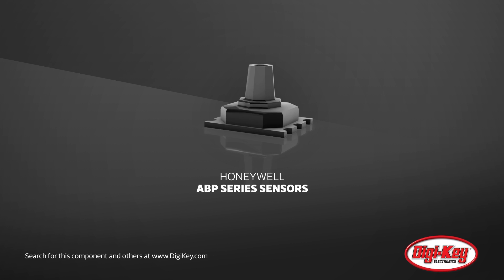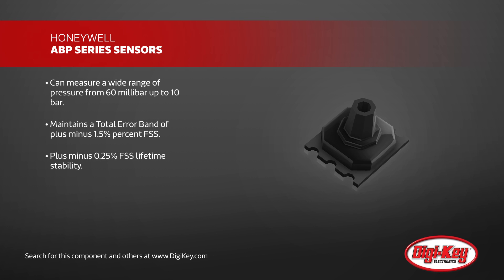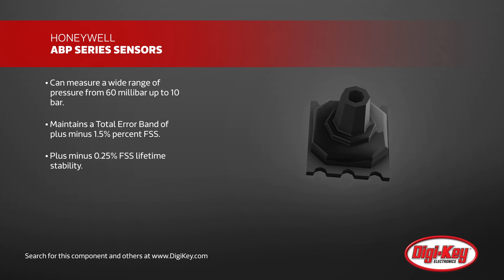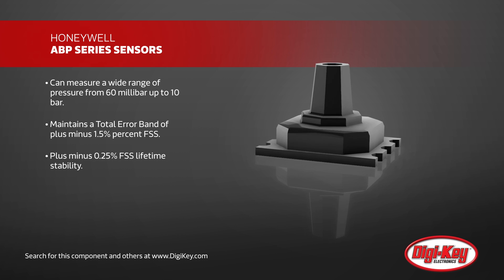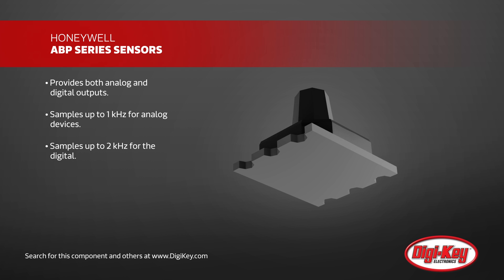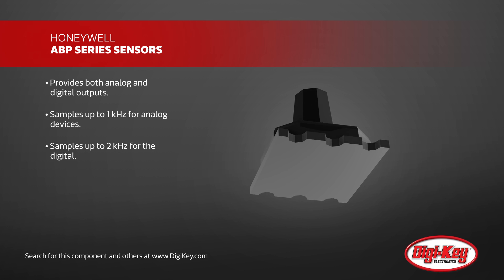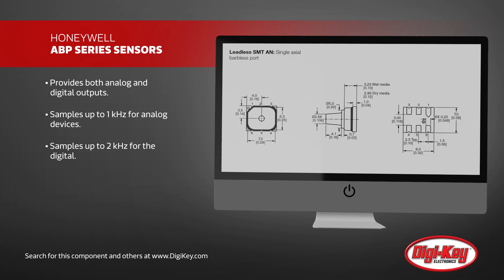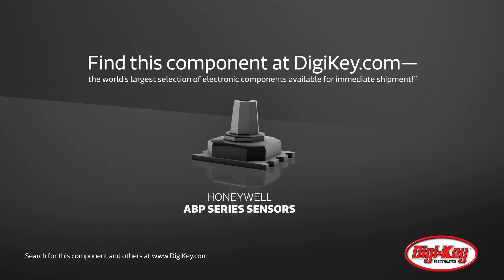Honeywell ABP Pressure Sensor Product Overview | Digi-Key Daily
Digi-Key Daily previews Honeywell's ABP pressure sensor series.  The ABP board-mount sensors measure 60 millibar up to 10 bar with a total error band of +/- 1.5% FSS and +/- 0.25% FSS lifetime stability.  ABP sensors for ananlog and digital outputs with samples up to 1 kHz for analog devices and 2 kHz for digital devices.  Honeywell's ABP pressure sensors are available at Digi-Key.